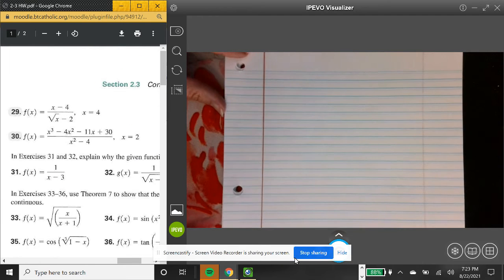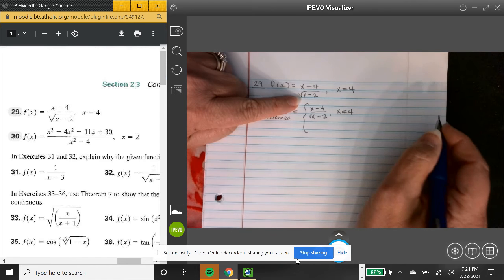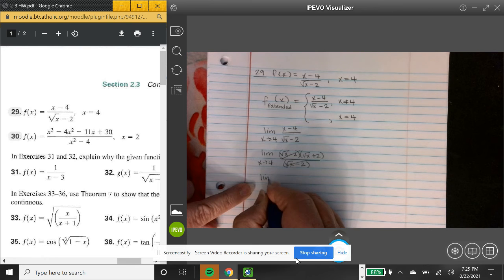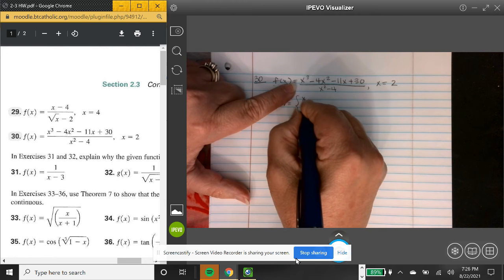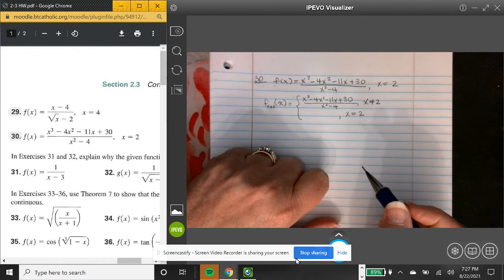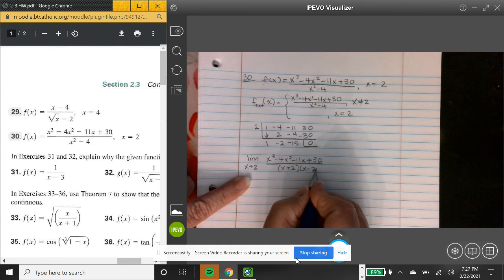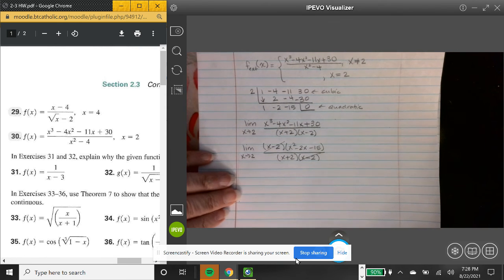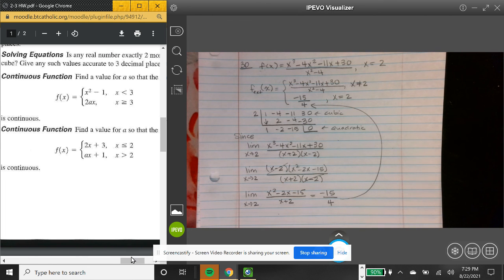Continuity HW #29 and #30 Worked Out